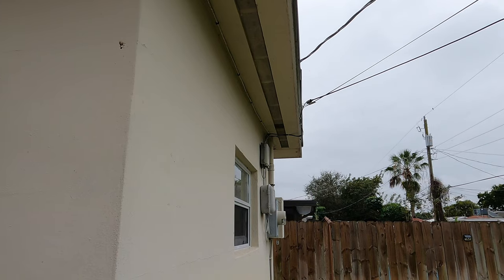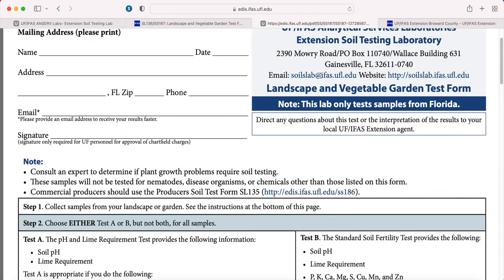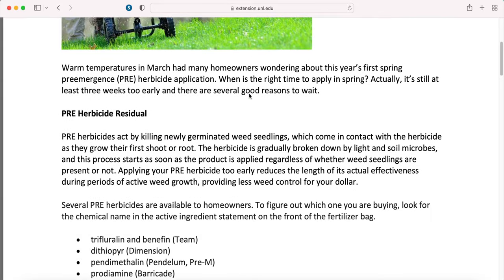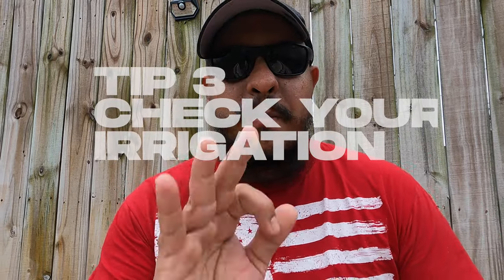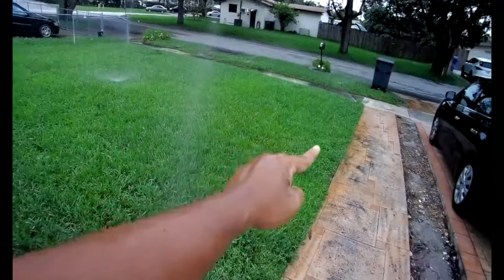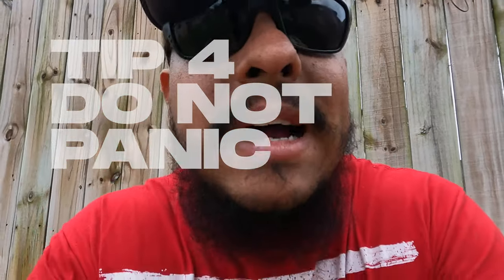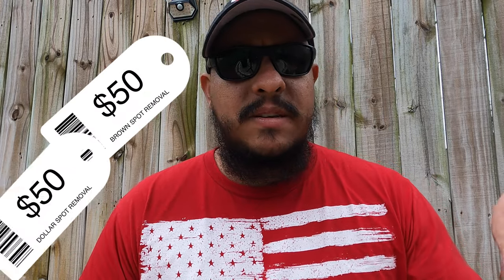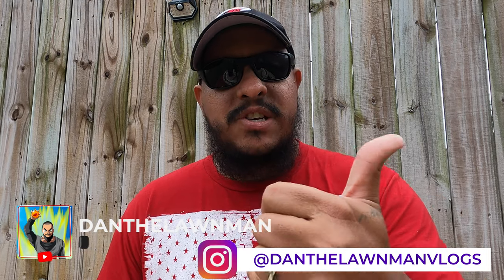Basic Lawn Care Tips to start the season at any point of the year!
Follow these simple tips to start your lawn care season at anytime of the year. Rather you start in spring which is the best time, summer, or fall start with these tips and work your way to a better lawn.

Soil Sample Tool

Top Recommendations that green up lawns below!

Amazon 🌱TOP PICK!🌟🌟🌟
Scotts Deluxe Spreader
Ortho Sprayer
Giraffe Tools Retractable Hose Reel
Scotts Battery Bowered Sprayer